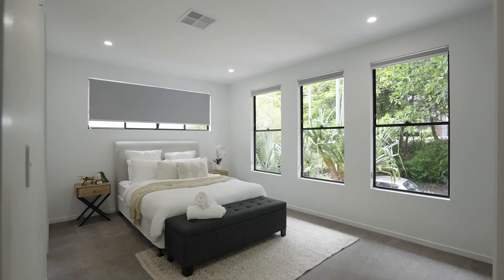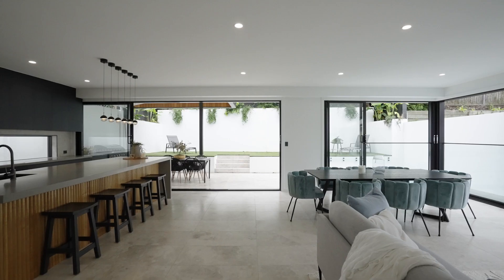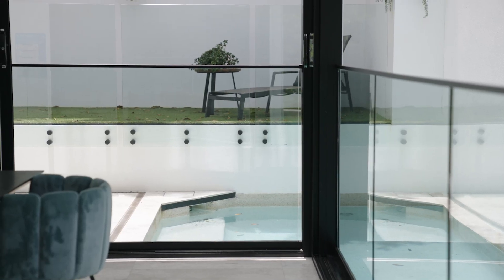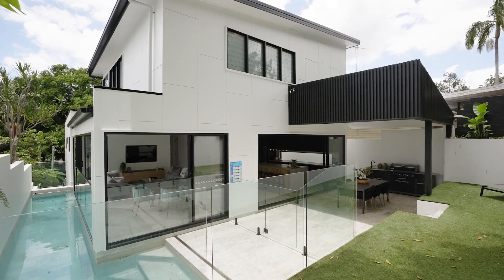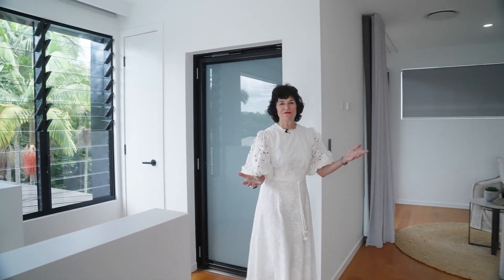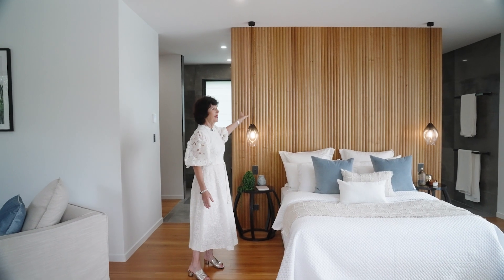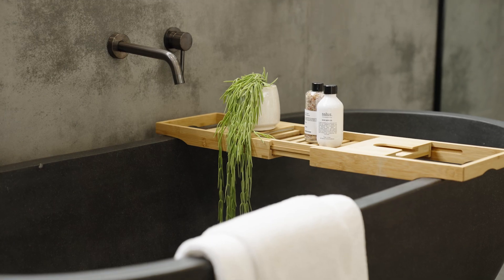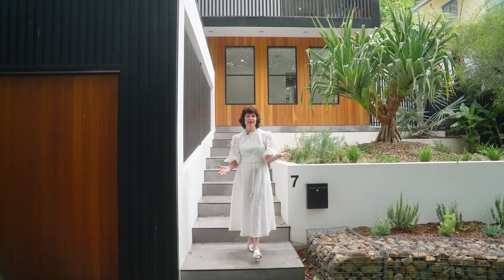7 Bousfield Street, Paddington